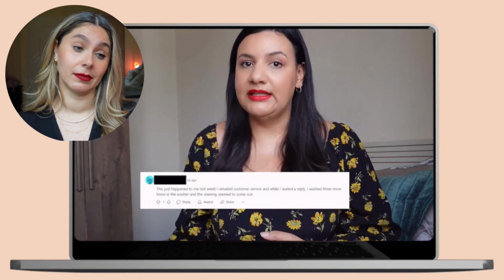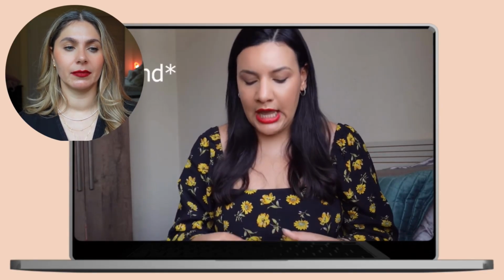👀 Sézane Quality Issues? The industry secret no one tells you about…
Salut les filles! I watched this video from my friend @whatmarianaknits the other day, and I wanted to give you and industry insider pov to the Sézane quality issues reported for the Sézane Leontine jumper recently. How is Sézane quality in 2025? Let's see.

Violette_fr Amour Fou liquid lipstick*
Hourglass bronzer*
Guerlain blush-bronzer Blooming Bee (was a LE, but I'm sure they'll do something similar in the spring-summer)

Basile Paris/ Maison Rinceau - discount applied automatically and exclusively with this link*